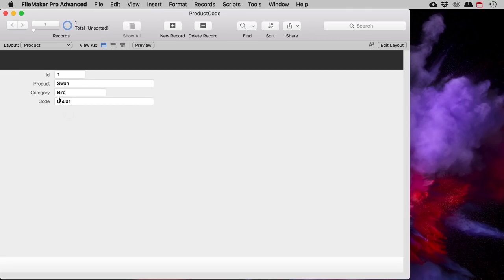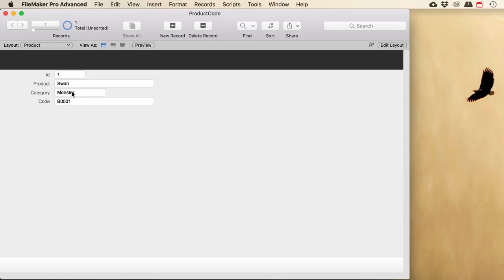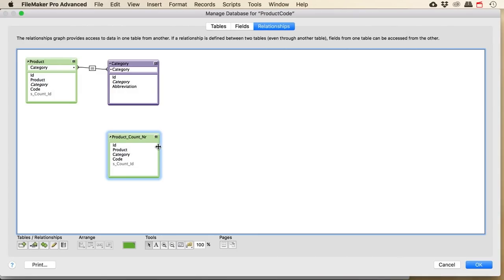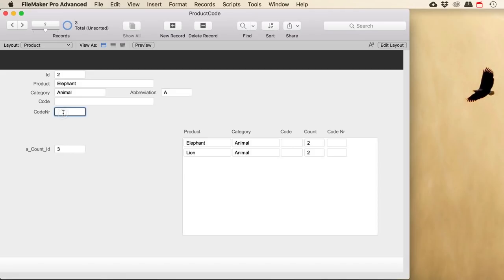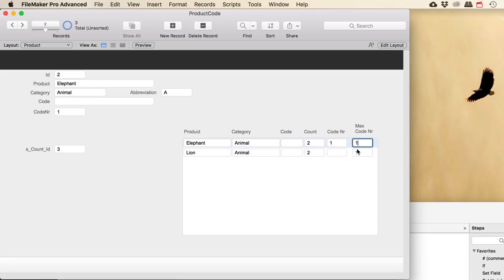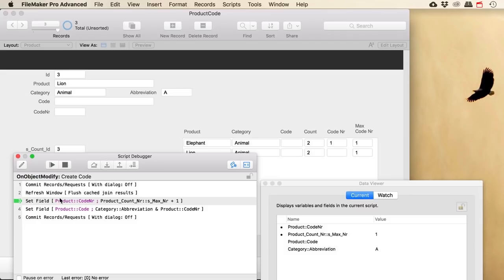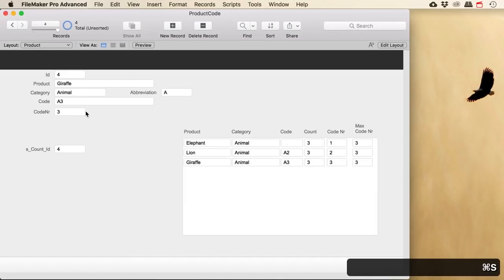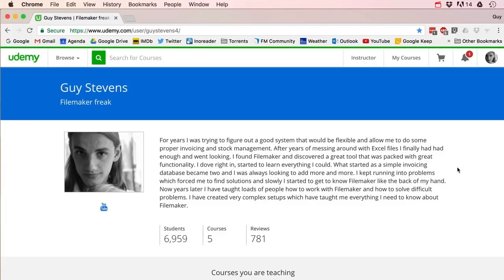Filemaker Pro - Product Code Letter and Number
Have Filemaker create automatic numbers to be used in a Product Code consisting of a letter and a sequential number per category.
The letter can be the first letter of a category.